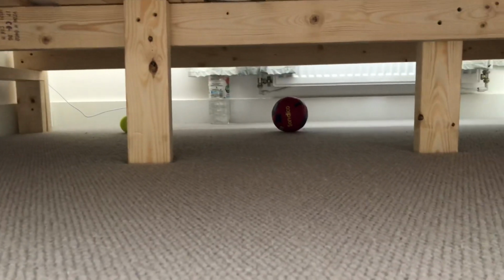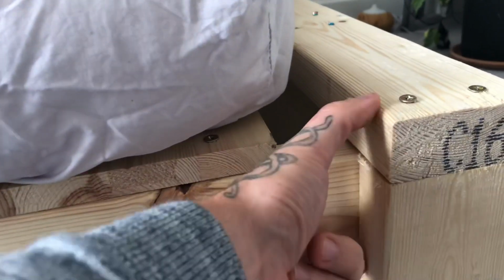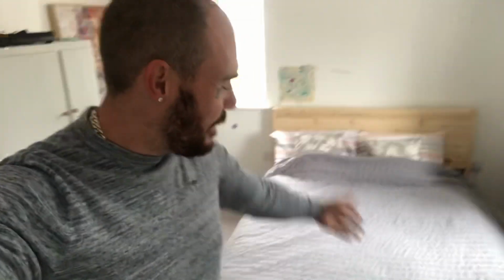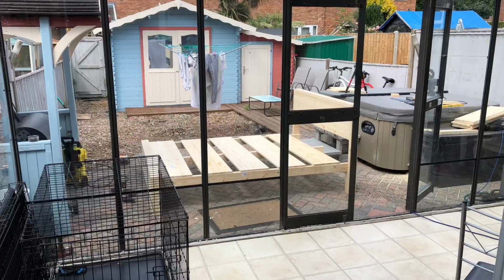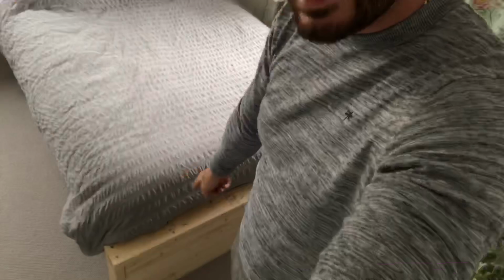DIY KING SIZE BED FOR UNDER £100 - EASY WOOD WORKING PROJECTS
If you guessed I was building a bed frame "from scratch" in my last video then you guessed correct. This turned out pretty good for the budget in hand and overall we managed to build a very solid king size bed.

Award winning certified horticulturalist with a passion for all things outdoors. From diggingfordinner to fishingfordinner,

from earthwork to woodwork, from camping to revamping I enjoy turning my original ideas into palpable visions.

For Social media find me at;